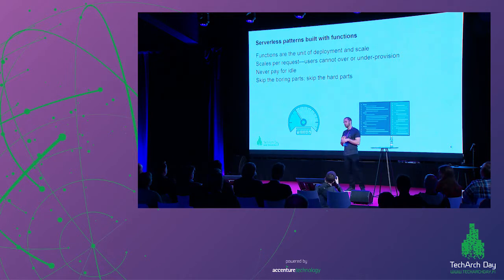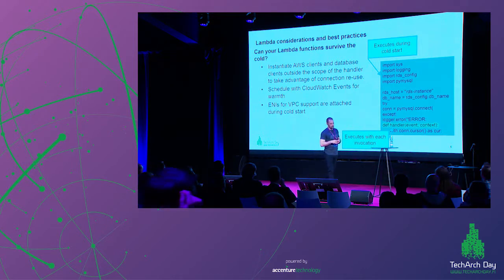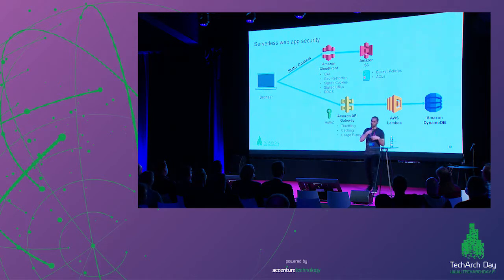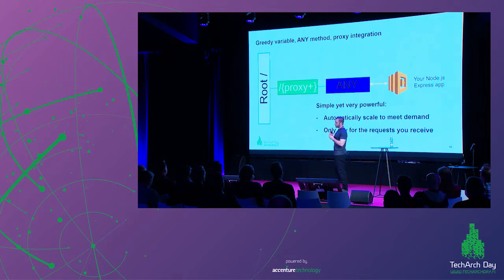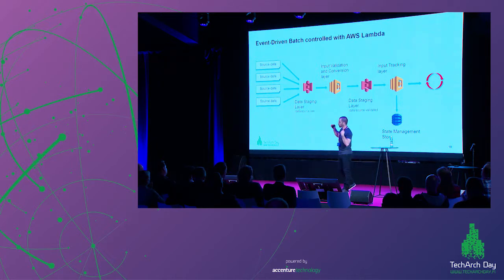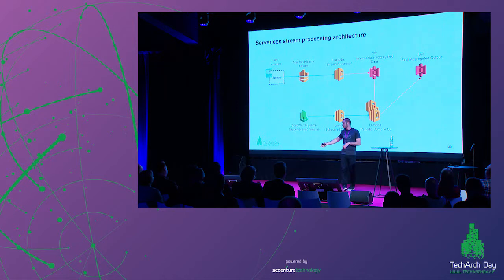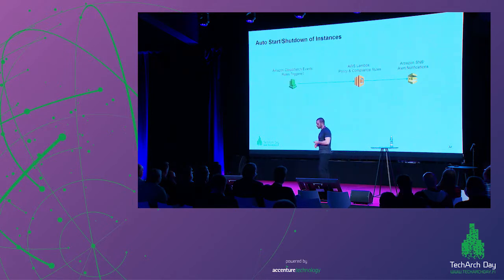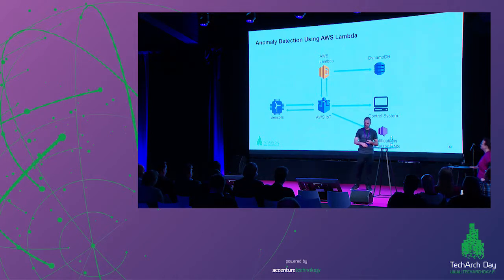Serverless Architectural Patterns And Best Practice (Adrian Hornsby)